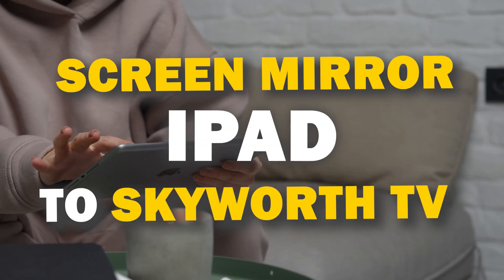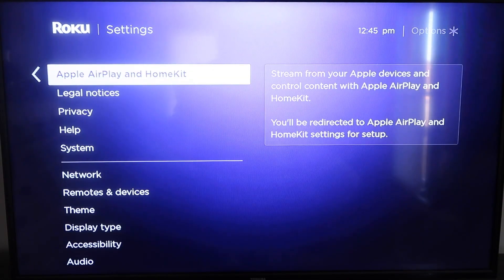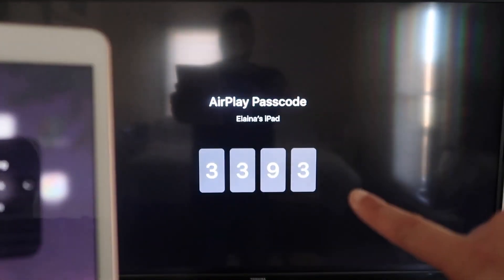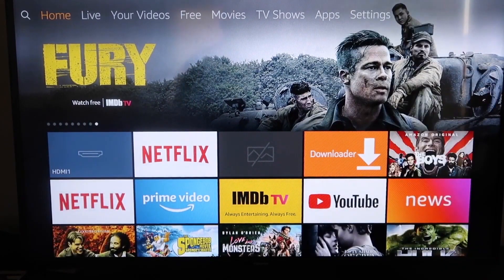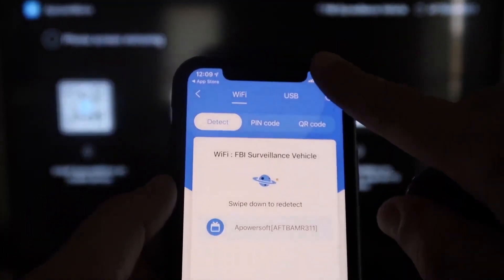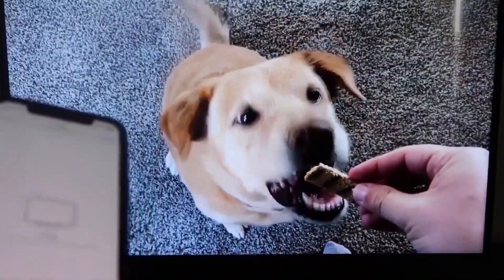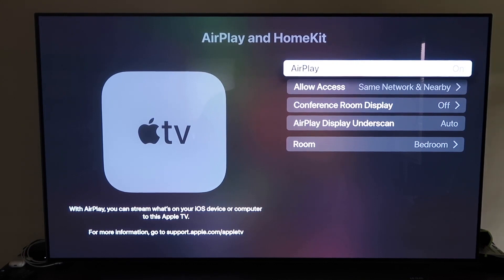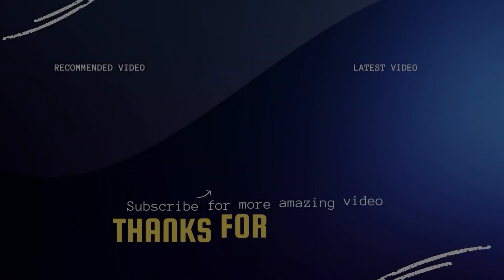How To Screen Mirror iPad to Skyworth TV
In this instructional video, we show you how you can screen mirror an iPad to a Skyworth TV.